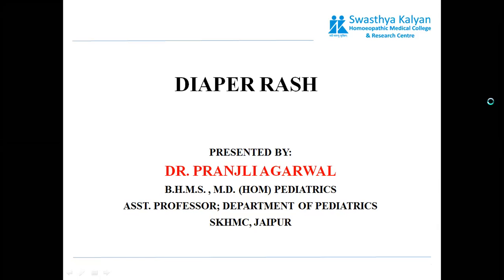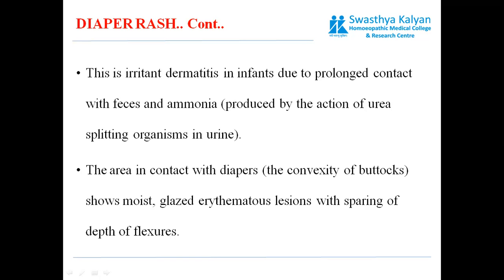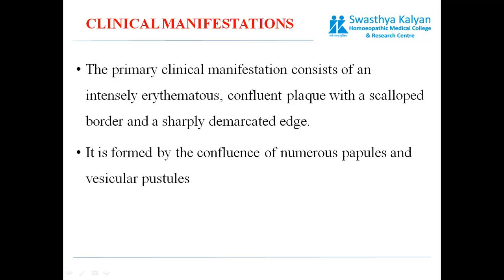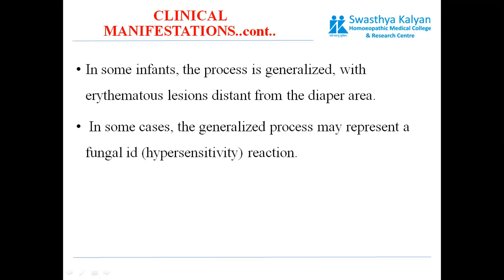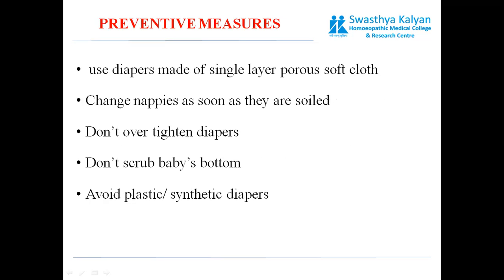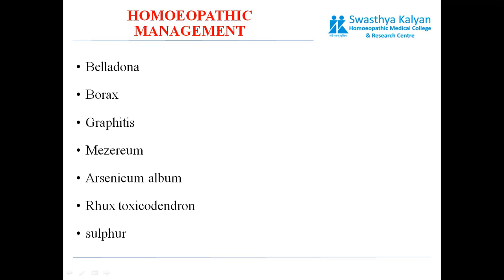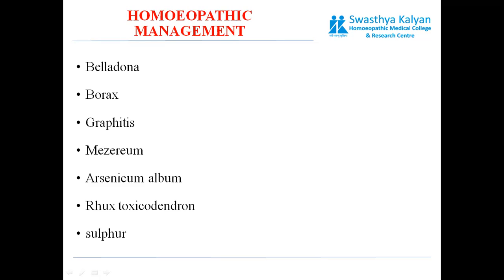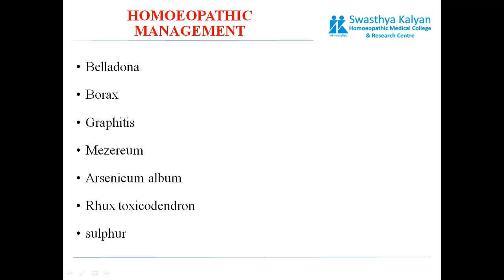Pediatrics P G and B H M S final year Diaper rash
In this video, I have explained about diaper rash, its etiology, clinical features, general management and homeopathic therapeutics